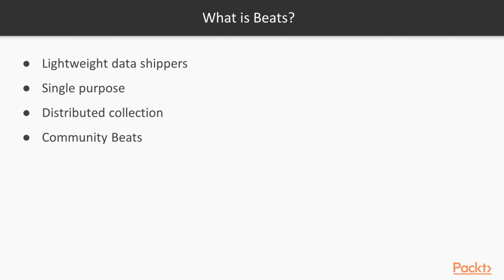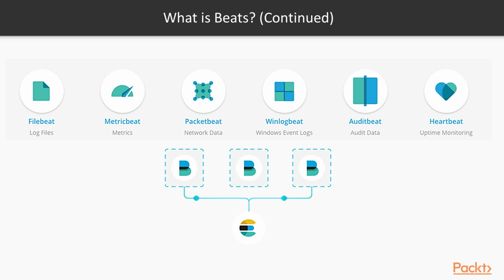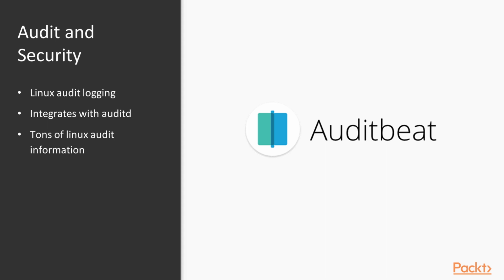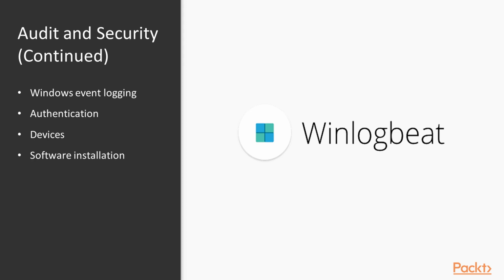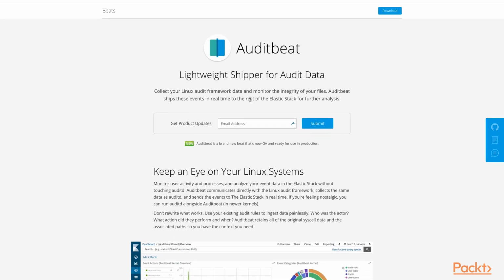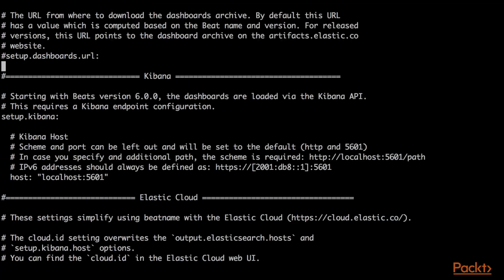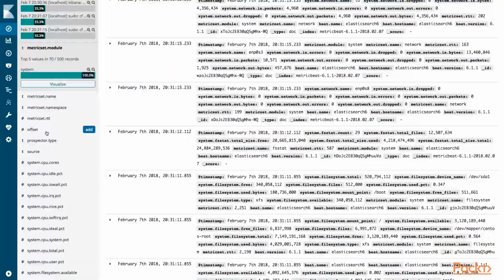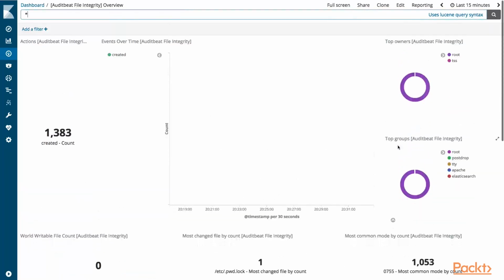21 Working with Beats